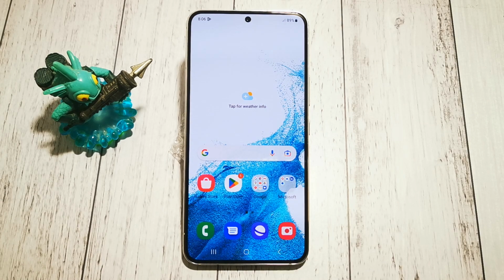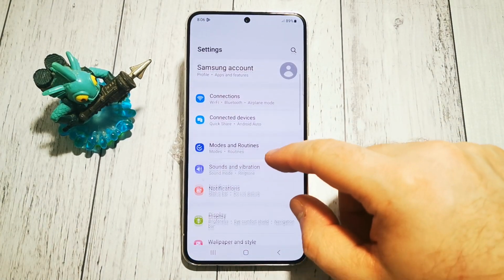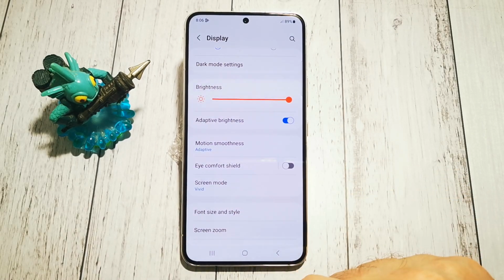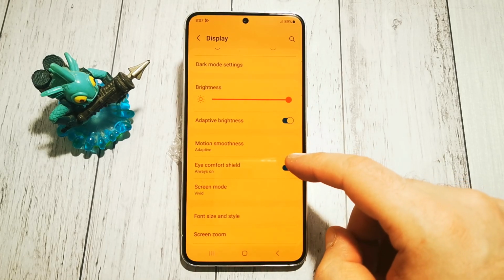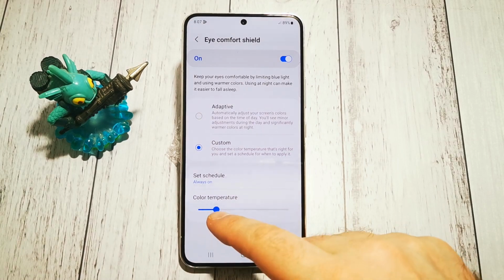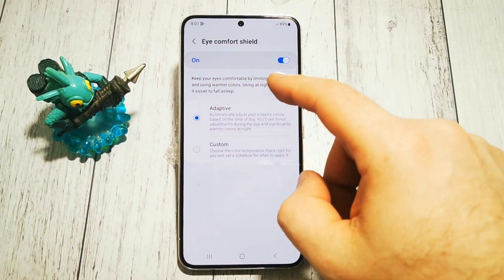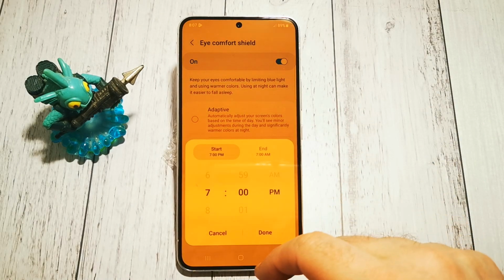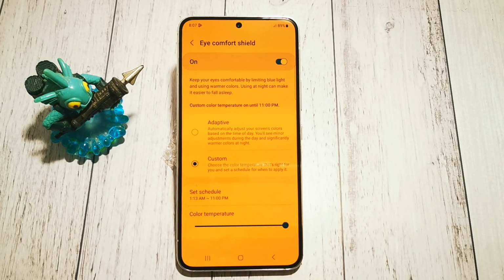SAMSUNG GALAXY S22: How to change eye shield intensity | Quick Guide